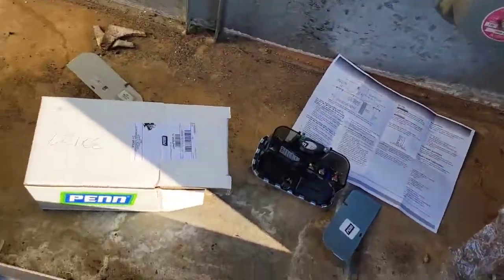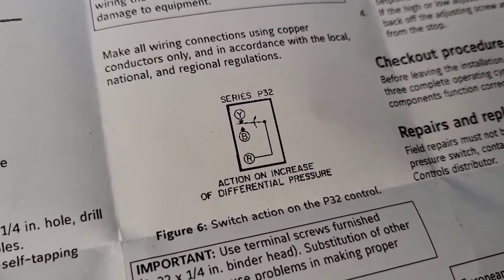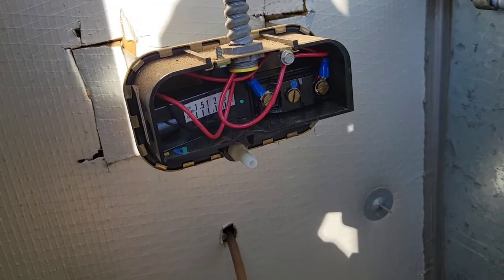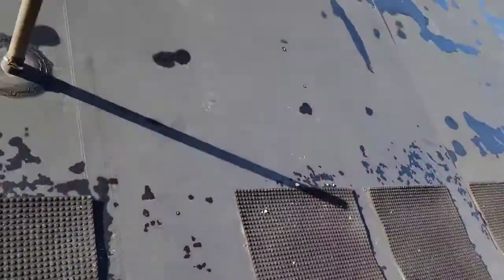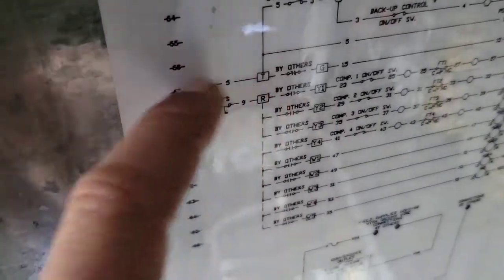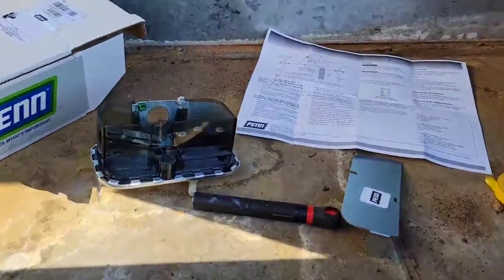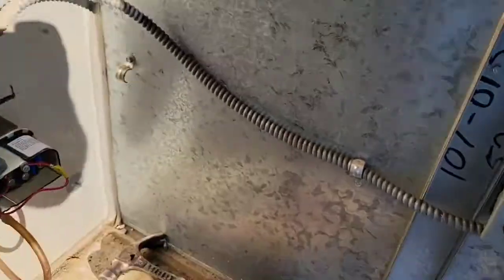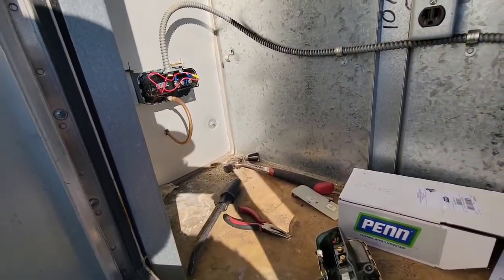Seasons 4 RTU - How to Change Air Flow Proving Switch ( P32AF-C1)